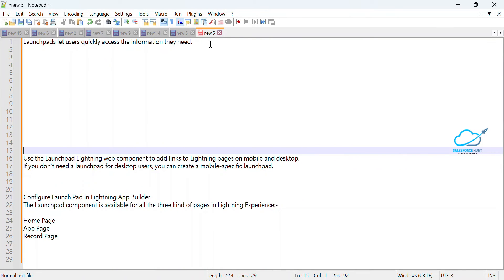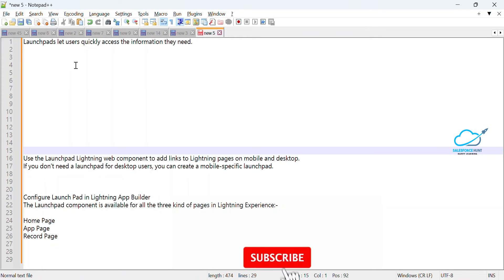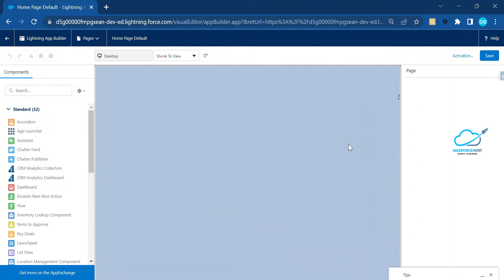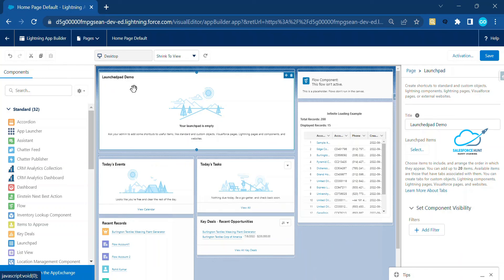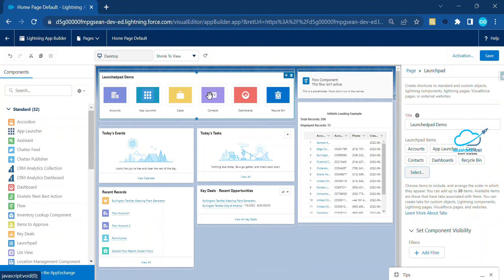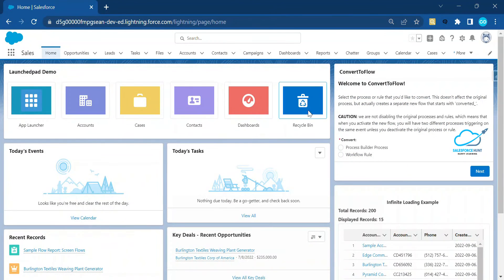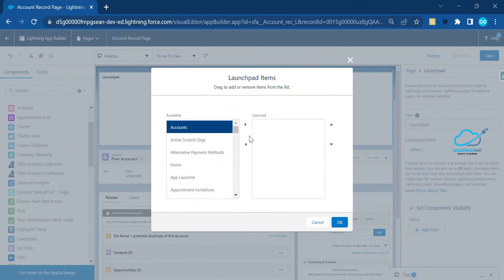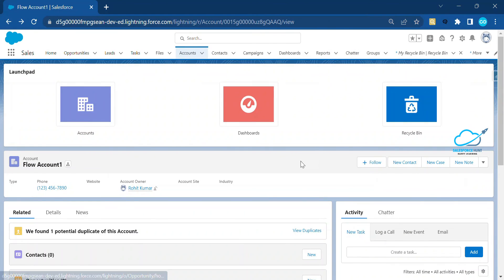Salesforce Admin: Launchpad in Salesforce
Hello Everyone,

Launchpads let users quickly access the information they need. Use the Launchpad Lightning web component to add links to Lightning pages on mobile and desktop. If you don't need a launchpad for desktop users, you can create a mobile-specific launchpad.